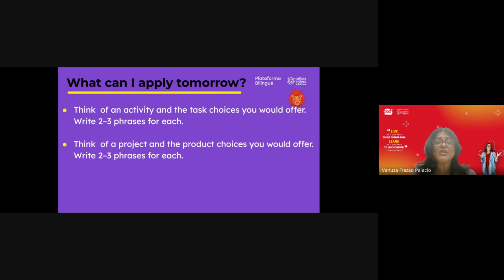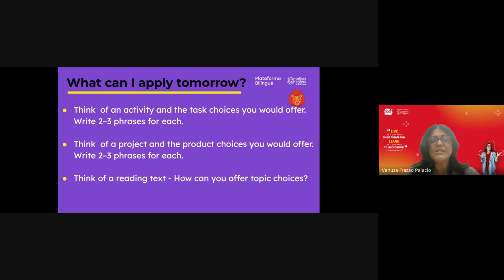Video 4 Conclusion